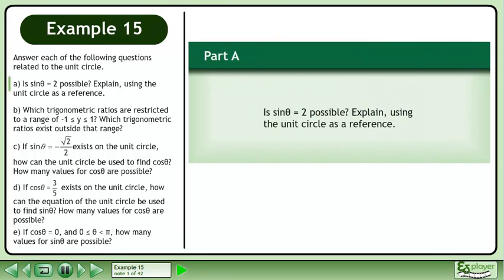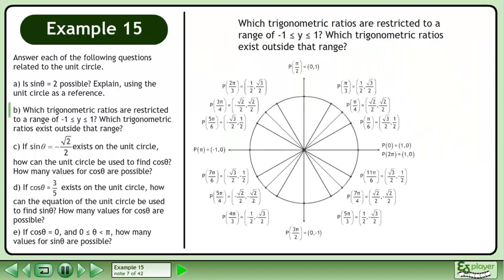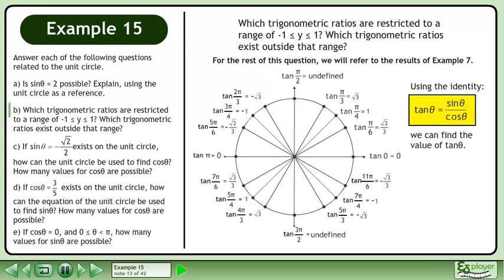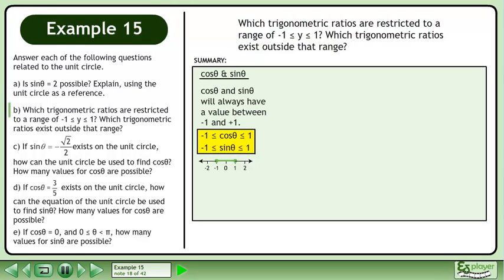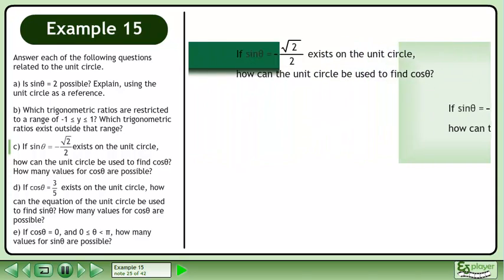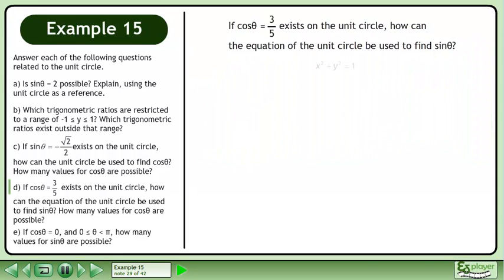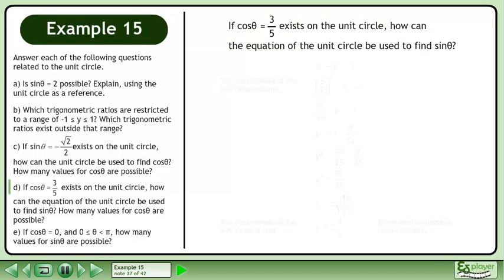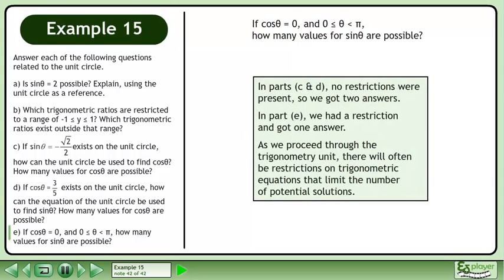The Unit Circle - Example 15